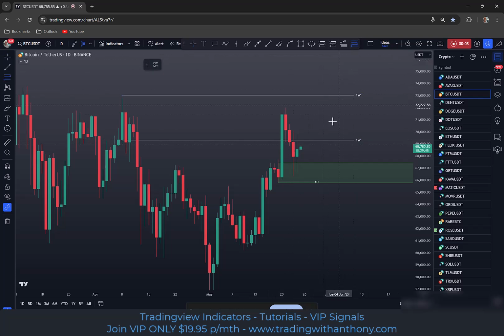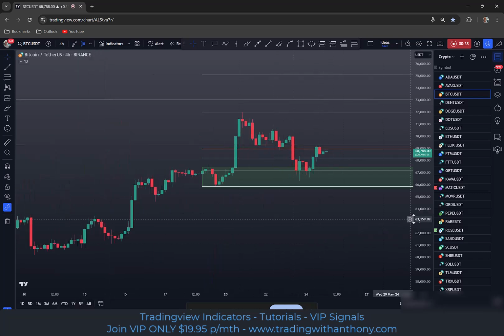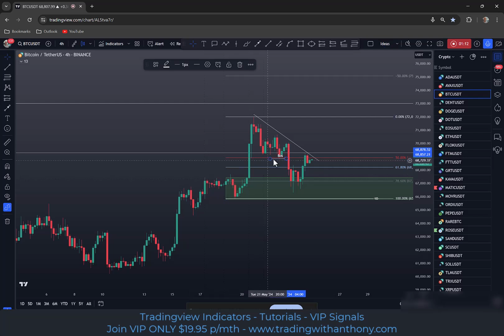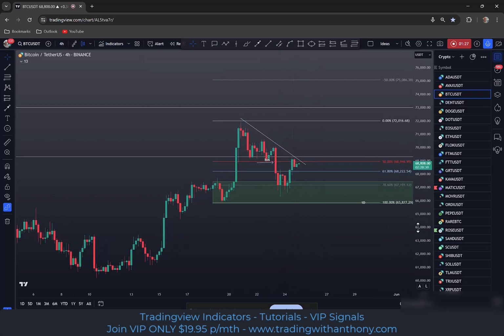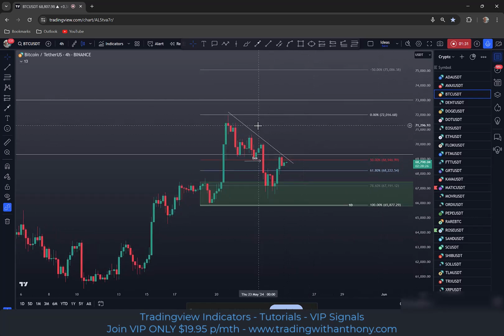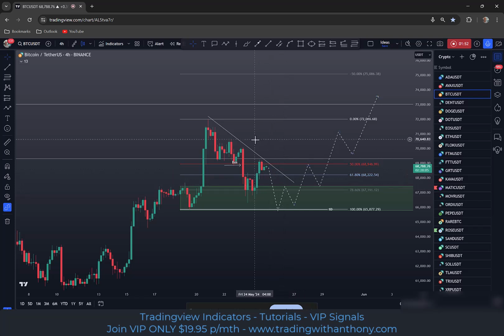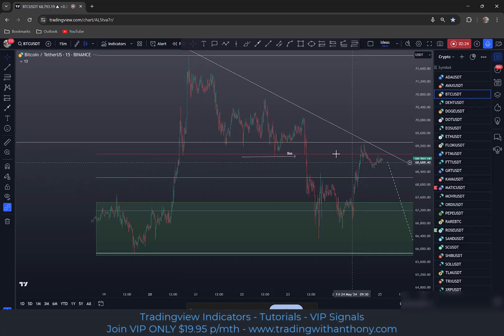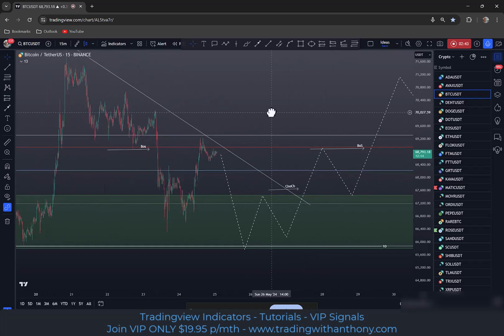BTC Bitcoin Technical Analysis and Trade Idea 25 5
➡️ Recommended Fx Brokers:
Discover How Pepperstone Could Reward You with up to $5000: